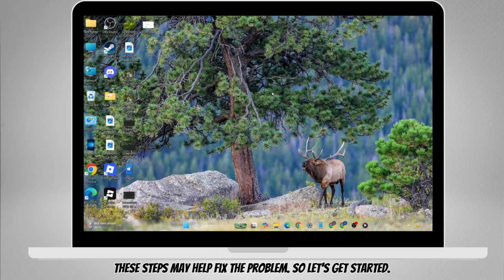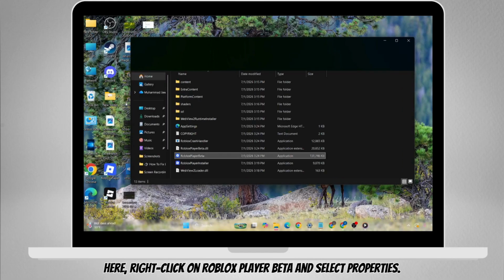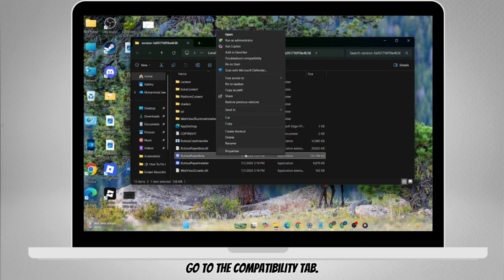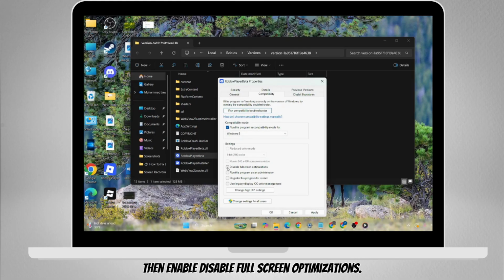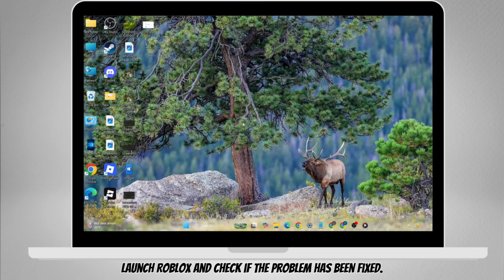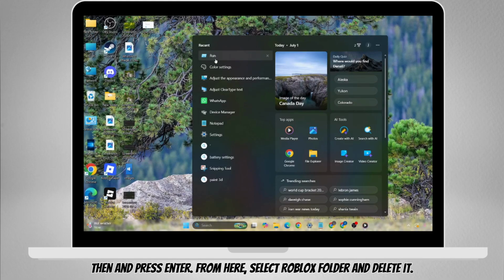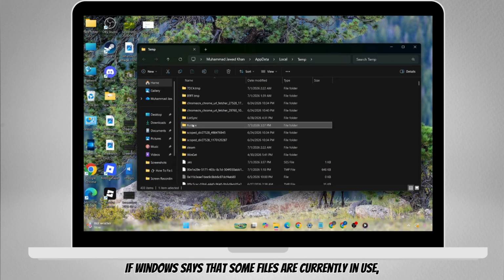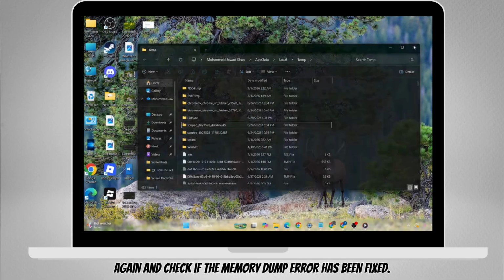How To Fix Roblox Memory Dump Error on Windows PC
🧠🎮 In this guide, I’ll show you how to fix the Roblox Memory Dump error on Windows PC. If Roblox crashes with a memory dump error or closes unexpectedly while launching or playing, this step by step tutorial will help you solve the issue quickly.

🎯 What You’ll Learn:
✅ How to fix the Roblox Memory Dump error on Windows.
✅ How to troubleshoot Roblox crashing and startup issues.
✅ How to update graphics drivers and repair corrupted files.
✅ Easy methods to get Roblox running smoothly again.

Watch till the end to fix the Memory Dump error and enjoy Roblox without crashes.